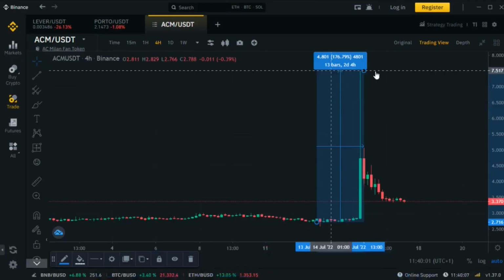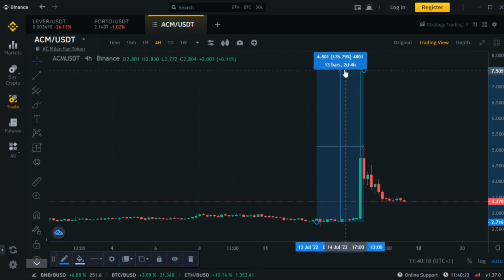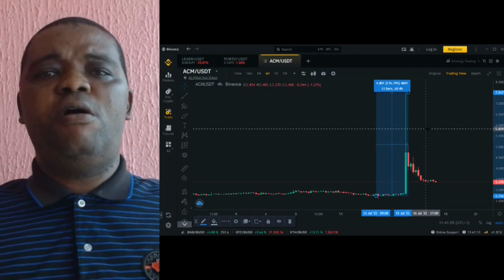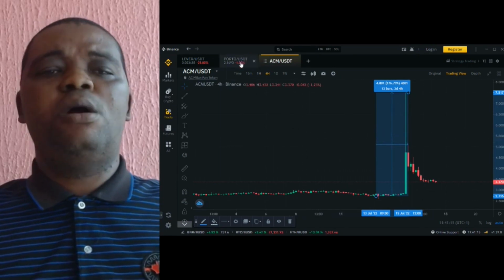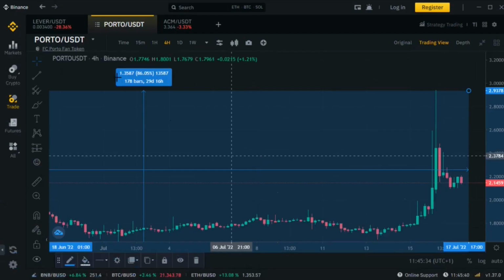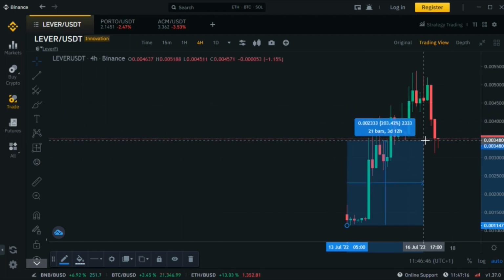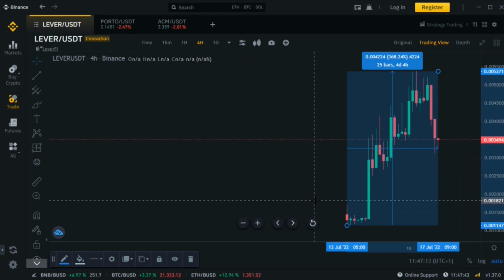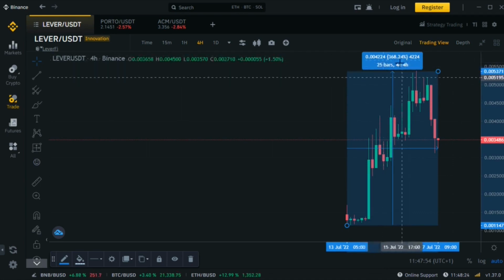Crypto Trading Recap: ACM, PORTO, and LEVER/USDT Cryptocurrency Pairs.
--Welcome to the Crypto Trading Recap